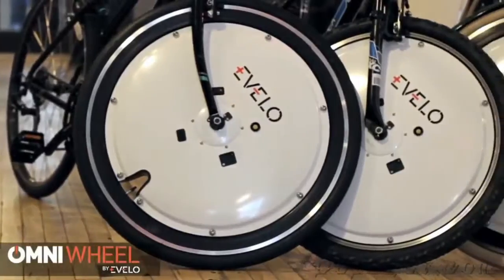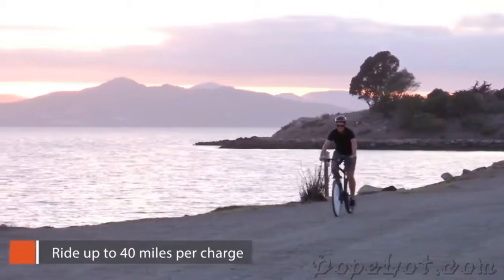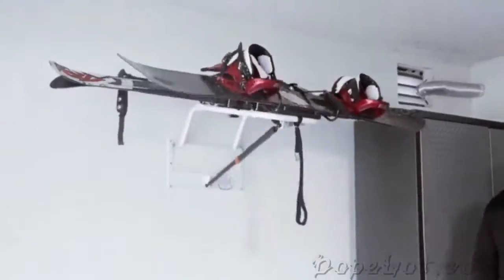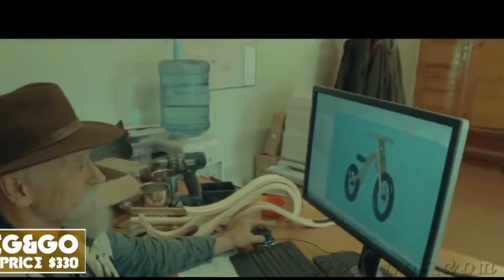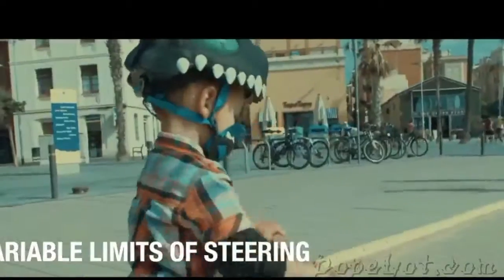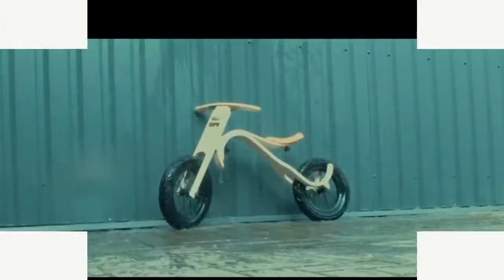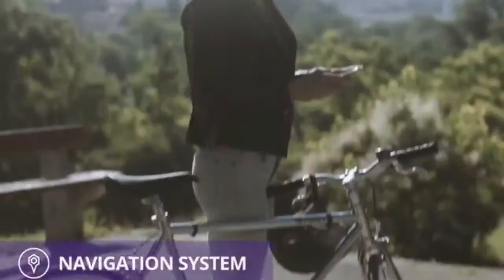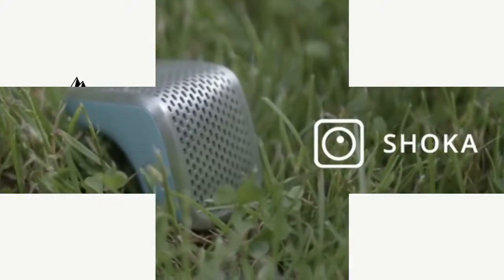Five Amazing Bike Creation You Want to buy - DopeLot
The Cyclotron Bike

Shoka Bell

Omni Wheel

Zero Gravity Racks

for more amazing videos and helpful product reviews.